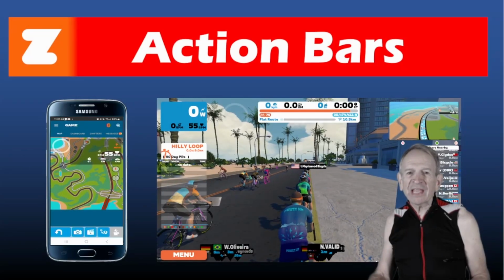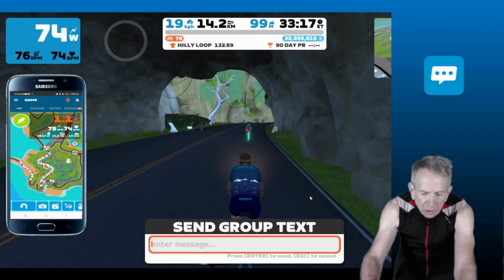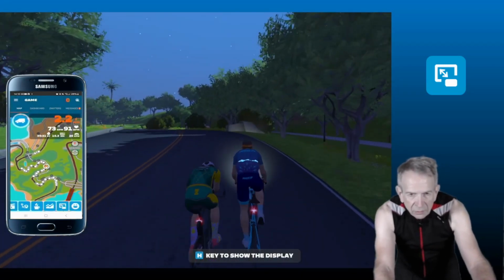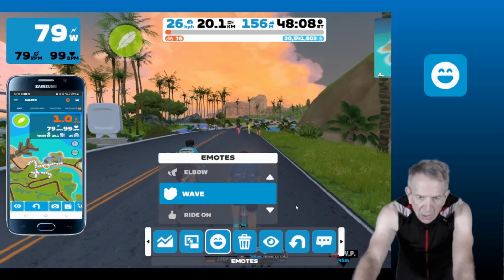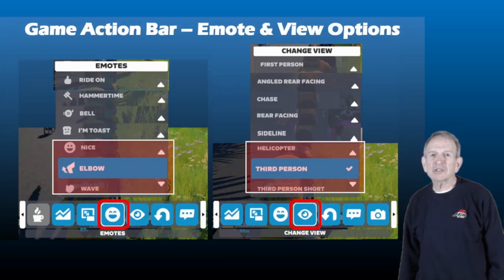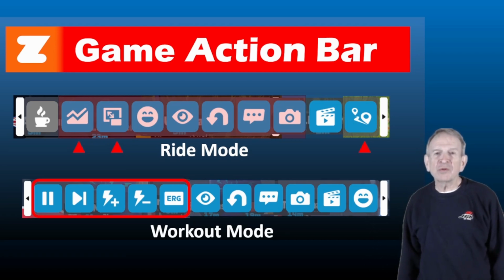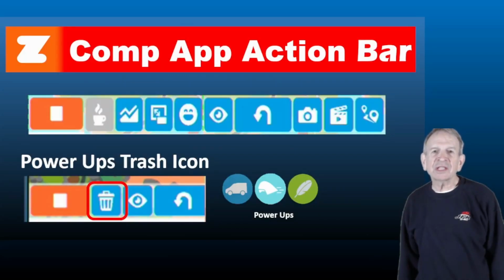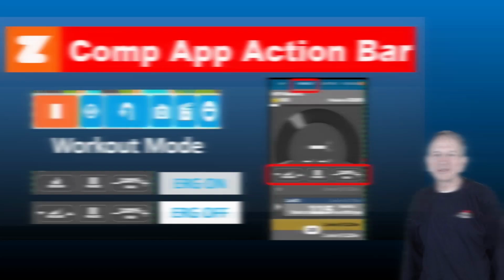Zwift Action Bars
A Comprehensive Guide To Zwift's Action Bars.  This is an update to my original December 2020 Action Bar Video.  This video includes an in-game demonstration of the purpose and use of each Action Bar Icon.  And there are detailed explanations o how both the In Game and Companion App Action Bars are laid out.  The video addresses the use of the Action Bars during workouts.